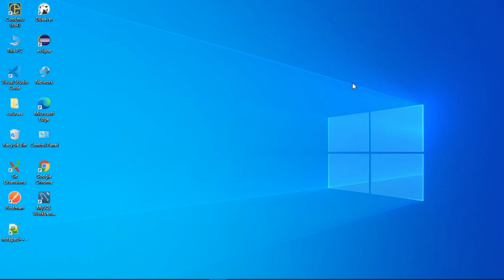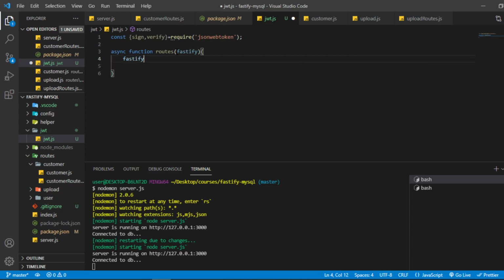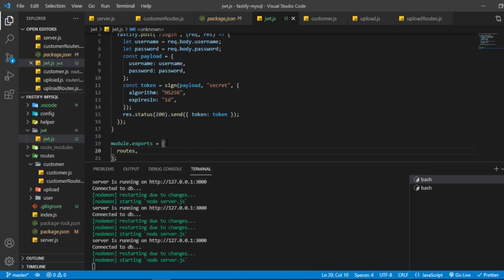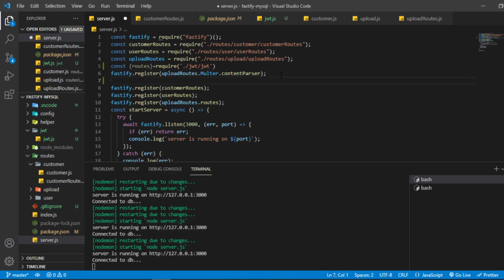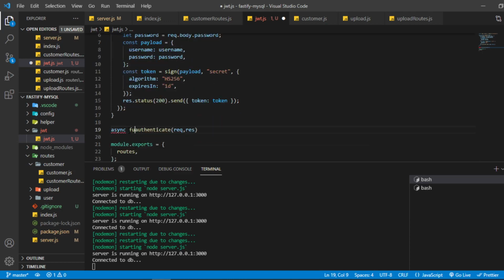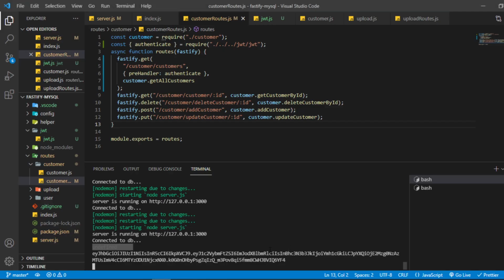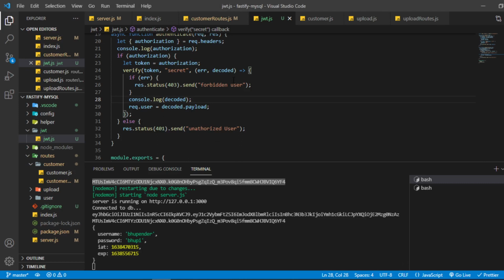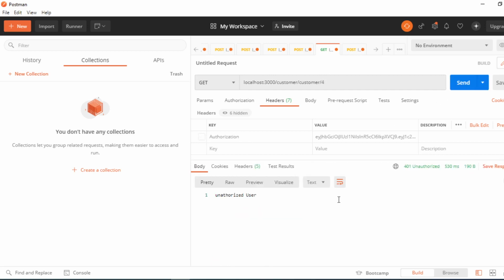5FASTIFY+JWT + MYSQL(AUTHENTICATION WITH JWT)PROTECT UR ROUTES WITOUTUSING FASTIFY-JWT,FASTIFY-AUTH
HEY CODERS,
In this vedio I have explaind how you can protect your endpoint with the help of JSONWEBTOKEN ALTHOUGH IN THIS VEDIO I HAVE DONE INDIVIUAL PROTECTION BUT YOU WILL HAVE FULL CLARITY AS YOU MOVE FORWARD WITH TUTORIALS,